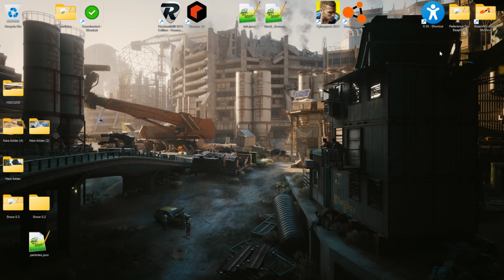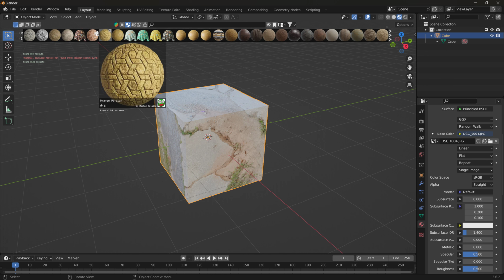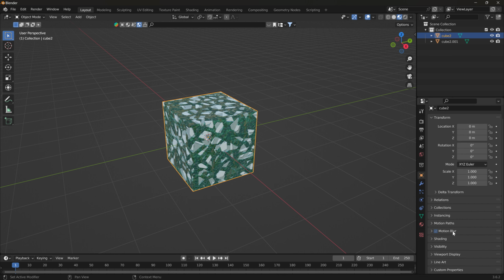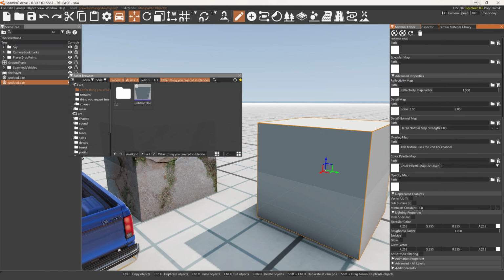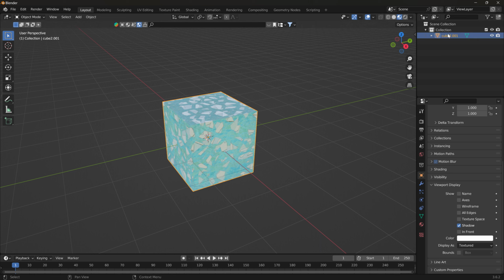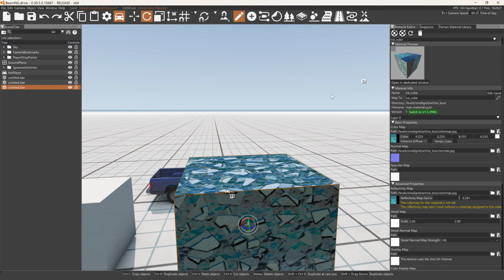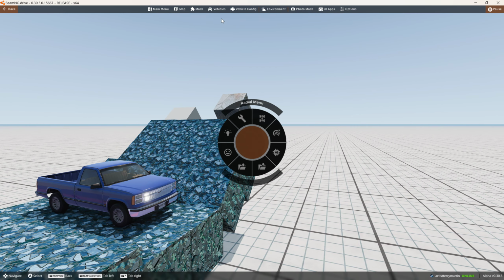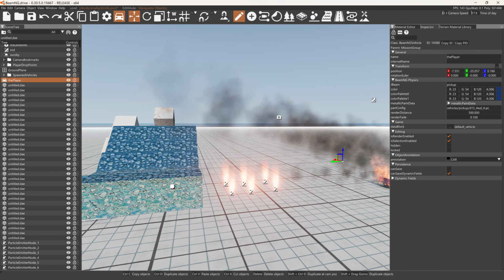Blender to BeamNG Textures - Ignite Fire - Two Questions from Comments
Blender Texture to BeamNG 0:00
Fire Ignite 3:06